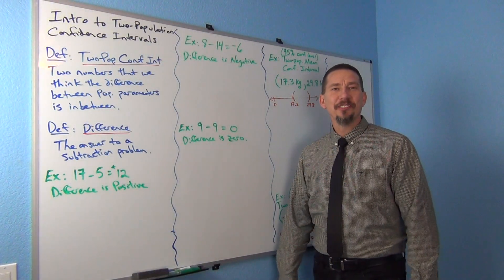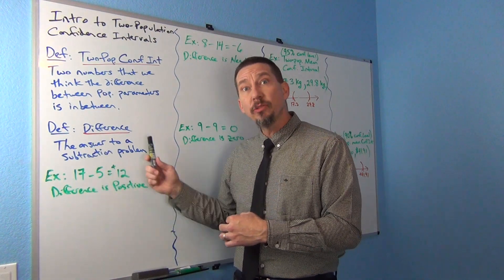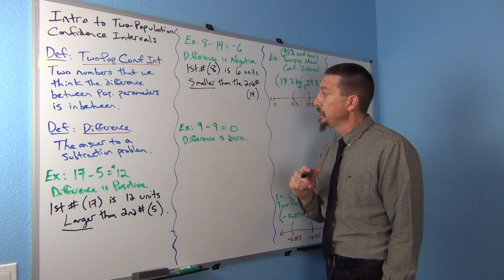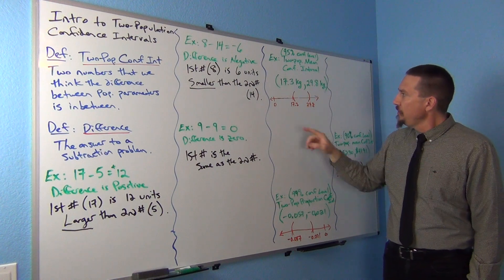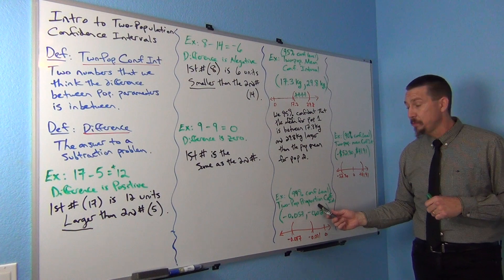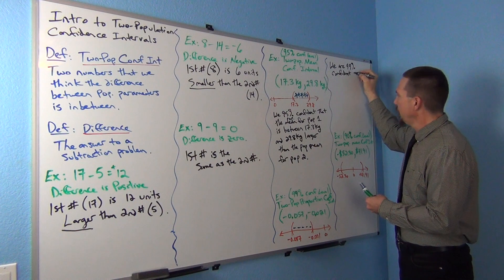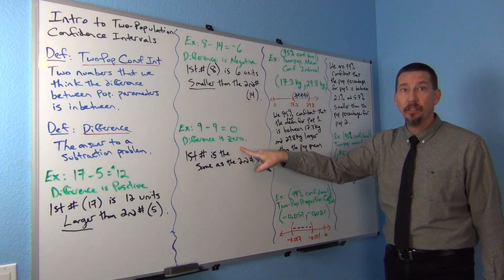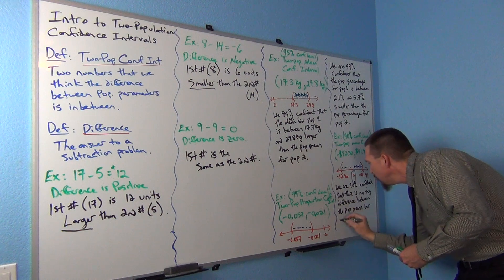Intro to Two-Pop. Conf. Int. Part 1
Part 1 of a 2-part lecture by Matt Teachout introduction to the overall ideas behind two-population confidence intervals and how to interpret and explain them.
for access to notes and Matt's free OER statistics textbooks Introduction to Statistics for Community College Students.